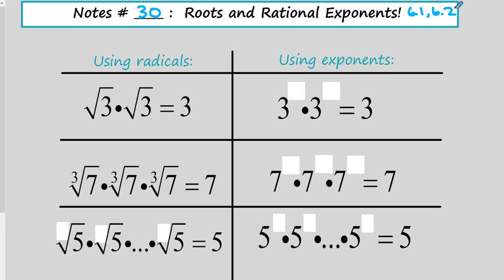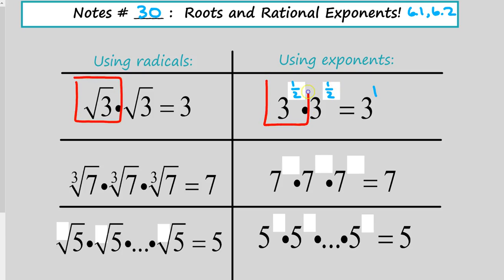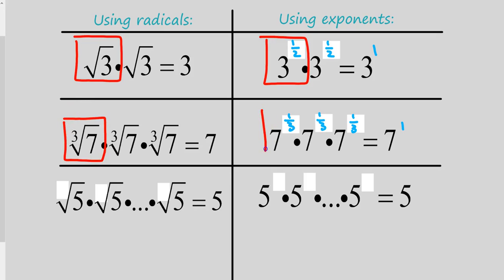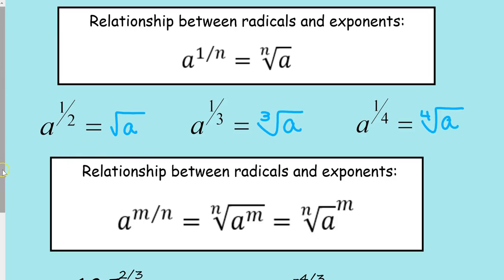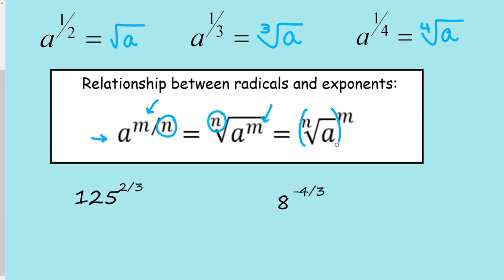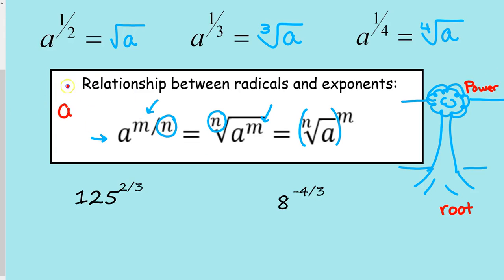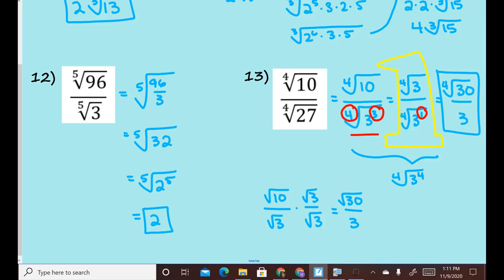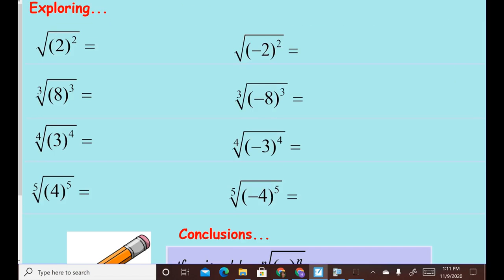ha2 6 1 and 6 2 part 1